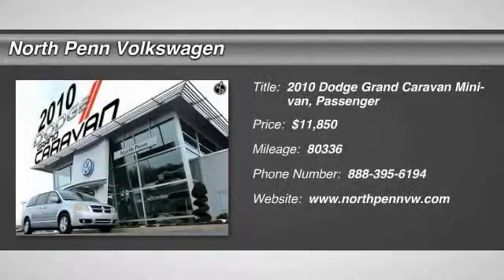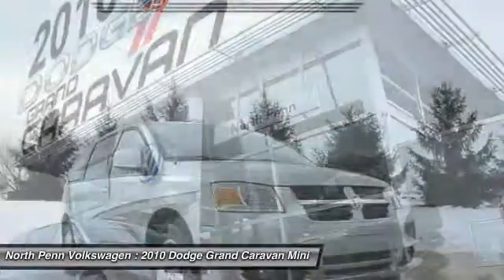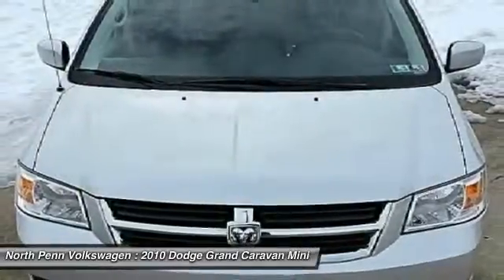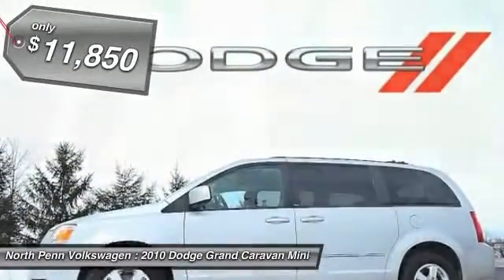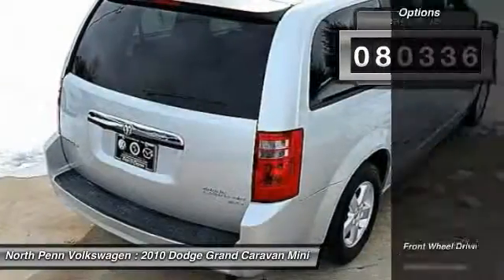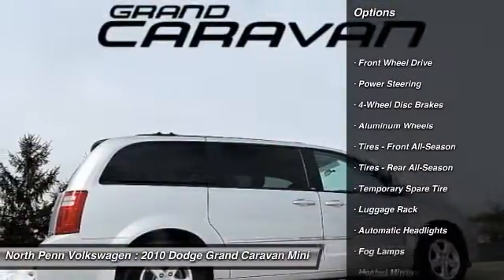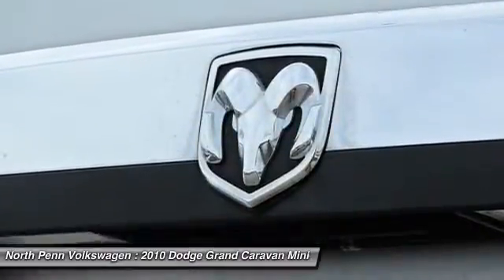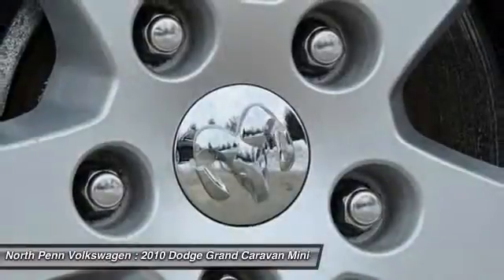2010 Dodge Grand Caravan Colmar PA U3747A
2010 Dodge Grand Caravan SXT - $11850

*YOU ARE LOOKING AT A VERY RARE AND EXTREMELY HARD TO FIND 2010 DODGE GRAND CARAVAN SXT W/ ONLY 80K MILES! THIS DODGE GRAND CARAVAN SXT HAS A CLEAN CARFAX! 1 OWNER! WHAT MAKES THIS DODGE GRAND CARAVAN SO UNIQUE IS THE SXT TRIM PACKAGE WHICH INCLUDES EXTRA FEATURES SUCH AS: DVD ENTERTAINMENT SYSTEM, UPGRADED ALLOY WHEELS, UPGRADED SOUND SYSTEM, AND ROOF RACK. TIRES AND BRAKES ARE GOOD! PLEASE TAKE A GOOD LONG LOOK AT THE PICTURES TO SEE HOW WELL MAINTAINED THIS DODGE GRAND CARAVAN SXT IS. AND OUR PRICING IS WAY UNDER MARKET! IT IS EXTREMELY DIFFICULT TO FIND A GOOD AND RELIABLE AWD SUV FOR UNDER $12,000, THAT HAS A GOOD CARFAX...GO ONLINE AND SEE FOR YOURSELF! WE ALWAYS TRY TO BE VERY AGGRESSIVE W/ ANY NON-VW PRODUCT AND IF YOU LOOK ONLINE YOU WILL SEE HOW WELL PRICED WE ARE ON THIS DODGE GRAND CARAVAN SXT.